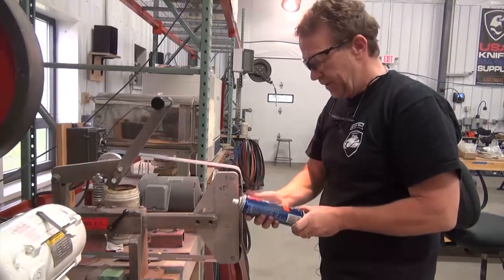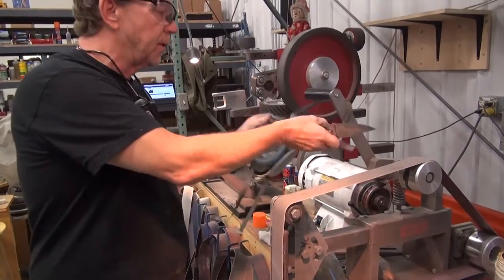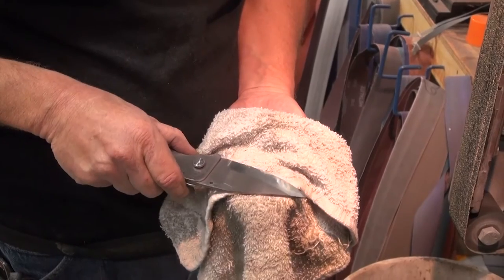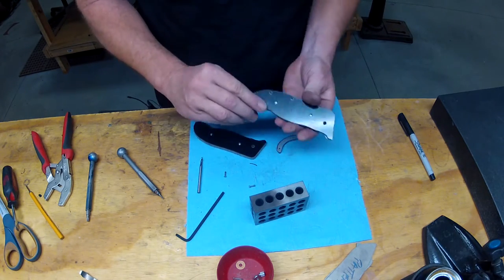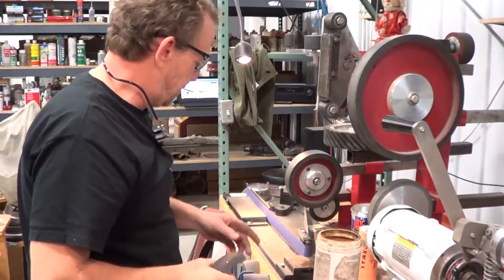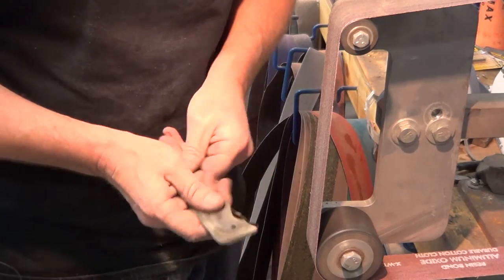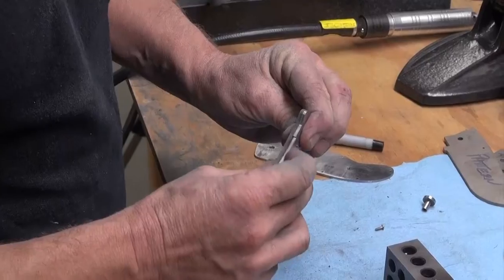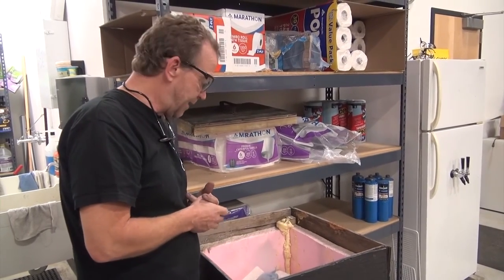Making a Liner Lock the Easy Way - Part 4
Most knife makers don't make folders. I hope to change that a bit. This process uses hardened drill
template patterns to help in the fabrication of a liner lock. The goal is to make available the patterns, that
guys who are new to folder making, can use. There may be a blatant "buy this" from us kinda thing going on
here, but I'll try and keep that to a minimum.

Metal:
.125" or 1/8 CPMS35VN for the blade - this should be slightly oversize and you bring it to thickness
.070" Ti for the liners - I've done these in .070" up to .125" I'd suggest .070" for your first.

Parts list:
(2) 3/16" thick g10 or Micarta(tm) material for the scales
(1) 3/16" thick g10 material for the spacer bar.
(1) 3-hole Ti pocket clip
(2) 6-64 disc pivot heads
(1) barrel pivot threaded 6-64 ID and 3/16" OD"
(6) 1/2" 2-56 button head screws
(4) 3/8" 2-56 button head screws
(1) 1/8" stop pin
(1) 2mm ceramic detent ball
(2) .015" thick PB washers in 3/16" ID and 3/8" OD
(1) thumb shredder thumb stud
(1) 1/4" 2-56 button head screw for thumb stud

Tools required:
caliper or micrometer to measure your parts and metals
vice grips style pliers
surface plate or machinist parallels (or both) or something dead flat to check the metal
layout fluid
carbide scribe
drill press

#49 drill
#13 drill
3/16" drill
1/8" drill
1/8" reamer
3/16" reamer
#19 drill
#42 drill for through holes for the 2-56 screws

Dremel or other rotary tool with cut off wheels
grinder of your choice
disc grinder to debur is optional but darn nice, other wise sand paper on a flat surface
a half ton hand arbor press or a bench vice to straighten metal if need be. (There are other ways to straighten metal also.)
2-56 tap
tapping fluid
countersink to debur holes